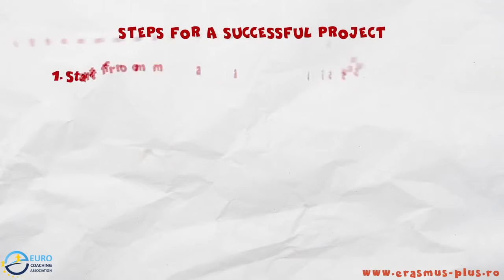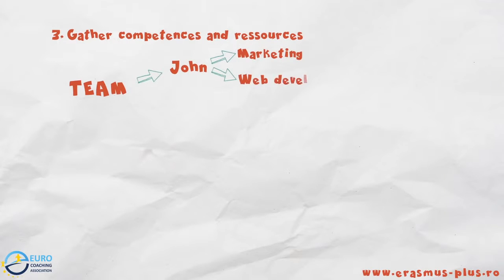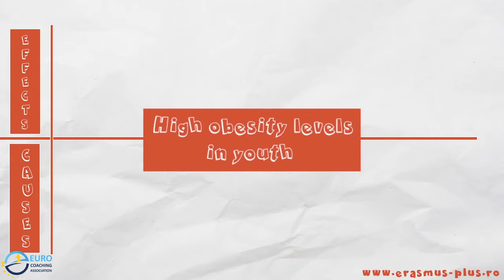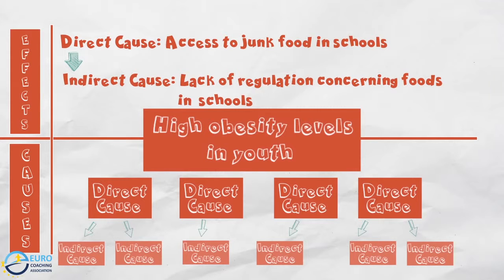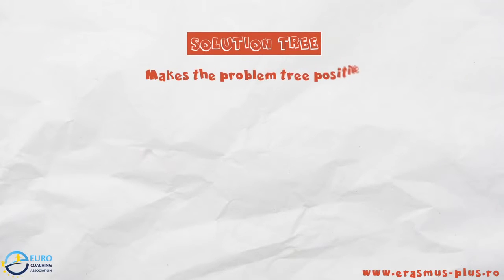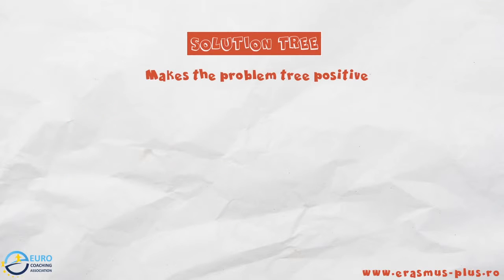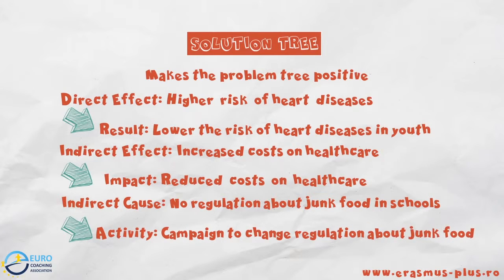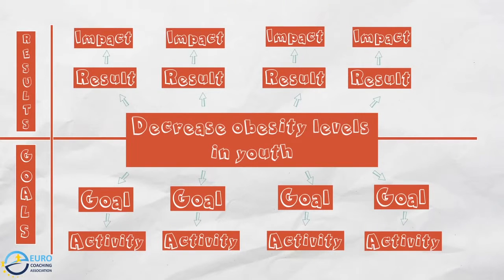Erasmus+ How to write a project Problem tree